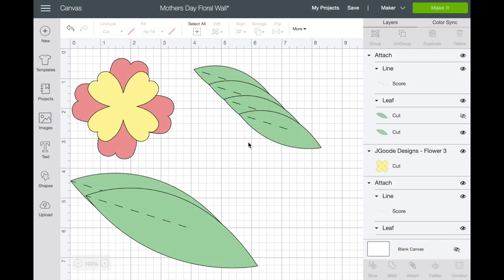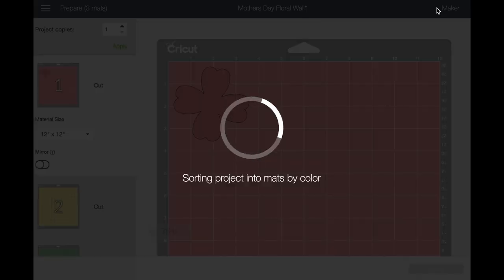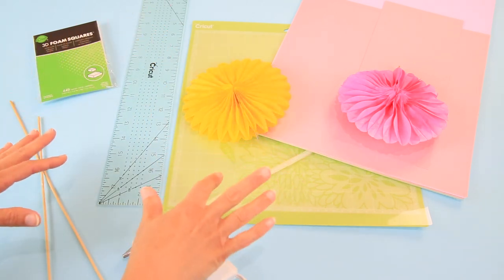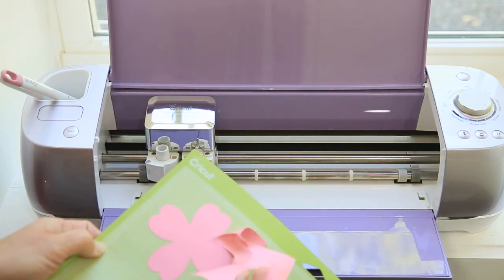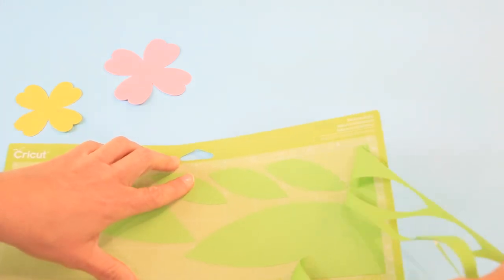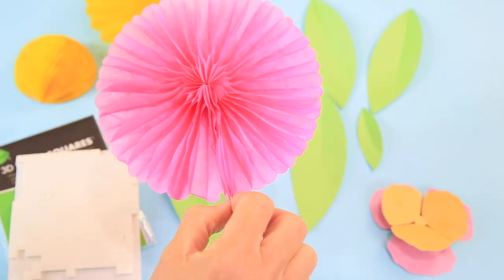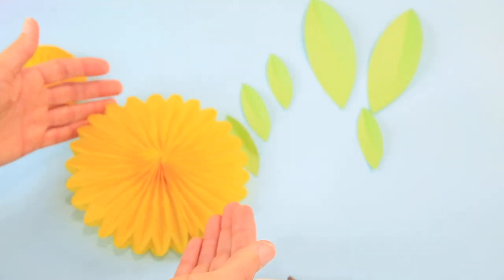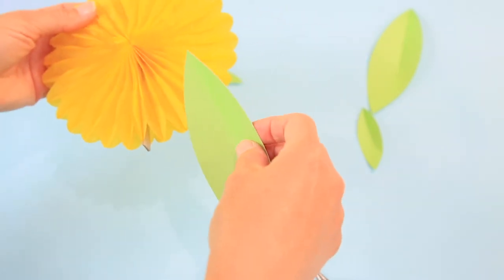Easy Paper Flower Decorations & Cake Topper With Cricut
Let's make paper flower decorations easy wall hanging and a pretty cake topper with Cricut. These fun paper flower ideas are perfect to decorate birthdays, baby showers, and Mother's Day! I used honeycomb fans and paper to give the flowers volume and dimension. It turned out so pretty and only took minutes. Let me show you how!

Hot Glue Gun, Elmer's Dual Temp
Glue Dots
3-D Foam Adhesive Squares
Paper Honeycomb Fans
Honeycomb Ball Garland
Bamboo Dowel Rod Food Safe

They pay me for bringing you to them and I use it to keep the craft room and kitchen stocked and the coffee pot working! Thank you for supporting me! All content, ideas, photography and opinions are that of my own.

- Cut and weed paper on a Cricut Explore Air 2
- Use the Scoring Pen with Explore (or a butter knife if you don't have the pen)
- Assemble paper flowers
- Make a flower cake topper with a dowel
**This craft can be done with the Maker and the scoring wheel, or with the Joy without the score lines. I'll show you how to make score lines with a butter knife! :)